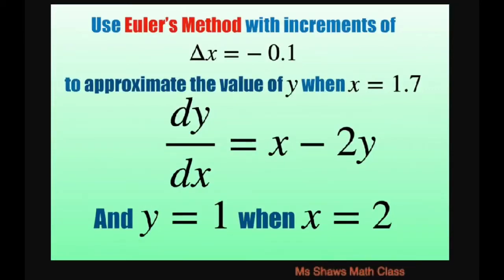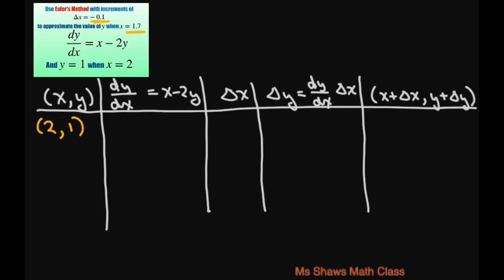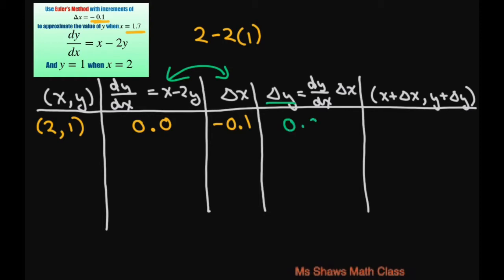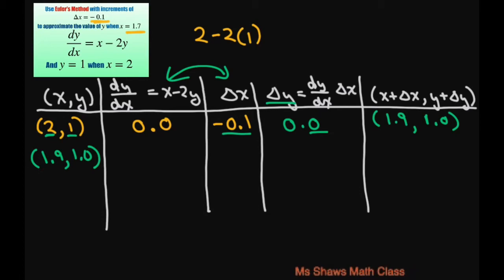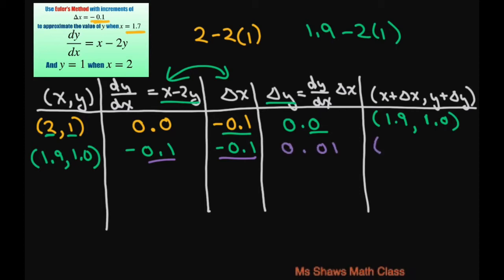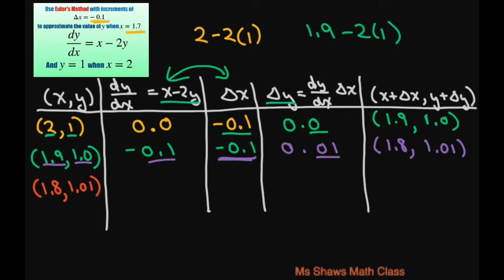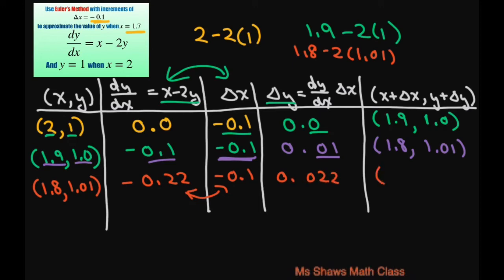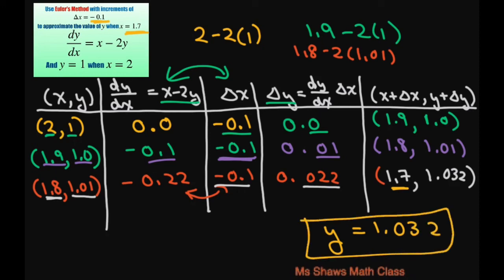Use Euler’s method with increments of -0.1 to approximate y when x=1.7, dy/dx = x-2y, y=1 when x =2